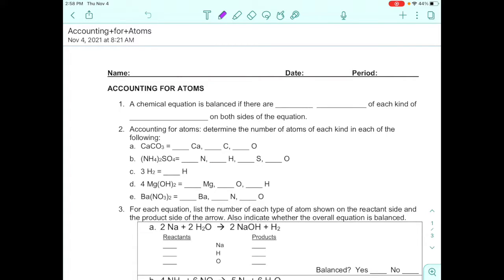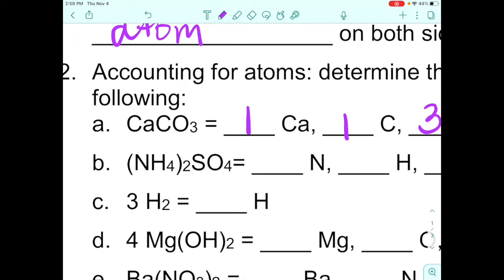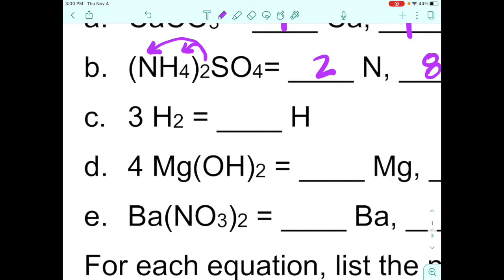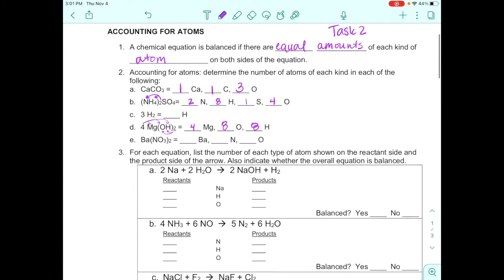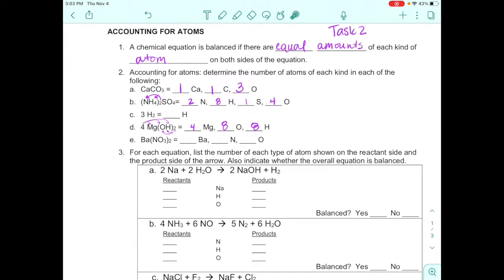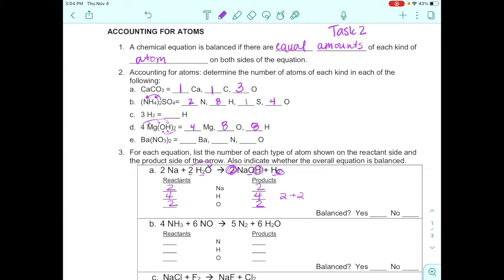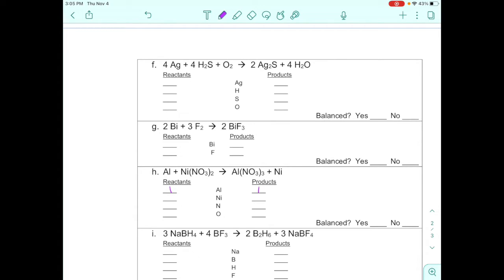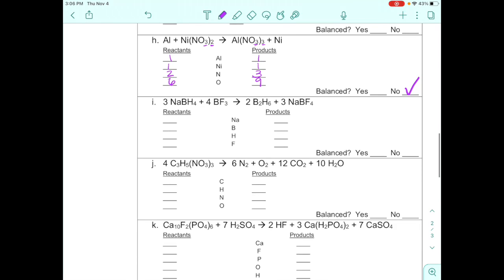Accounting for Atoms